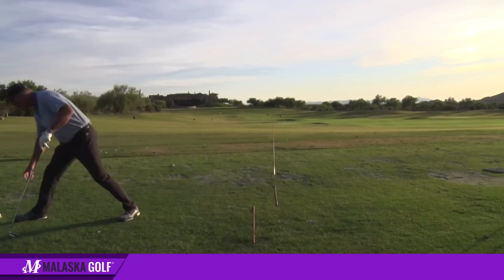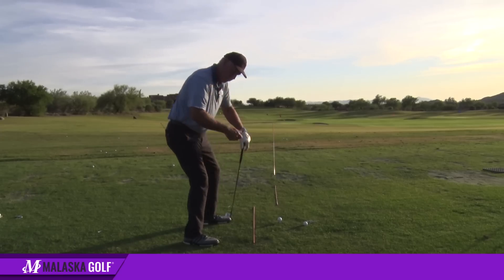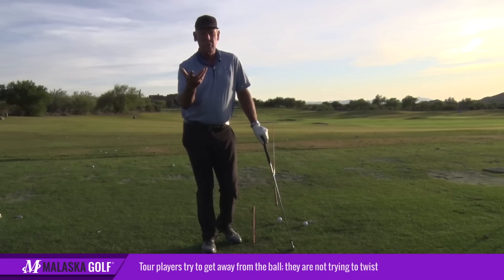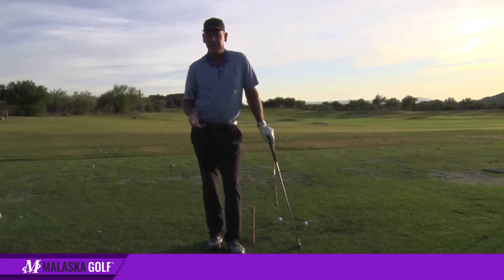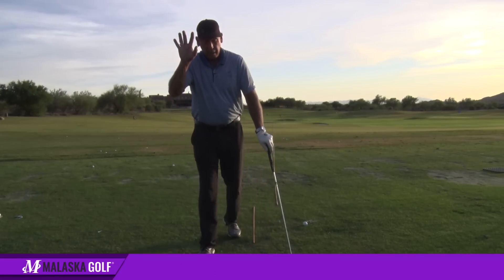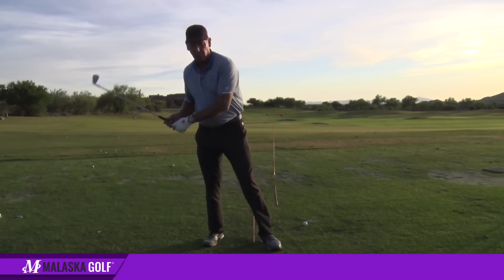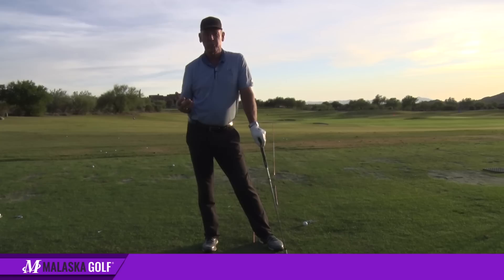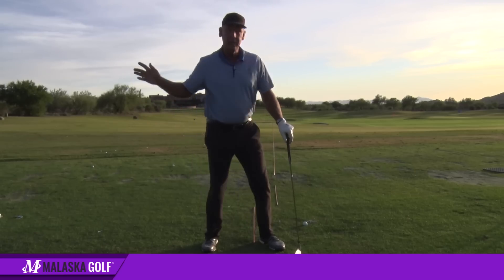Malaska Golf // Pro Tip - Get Your Hips Out of the Way // Nicklaus, Flick Golf Swing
Let's take a look at how your hips work away from the ball to make room for your hands at impact. I've worked with Jack Nicklaus and Jim Flick for many years and you can learn a lot from how these savants "feel" their hip movement.

Don't just play golf. Understand it. Become a member at malaskagolf.com to follow The M-System. Learn step-by-step to develop the skills you need to become a complete player. Access over 1,200 instructional videos and improve your game everyday.